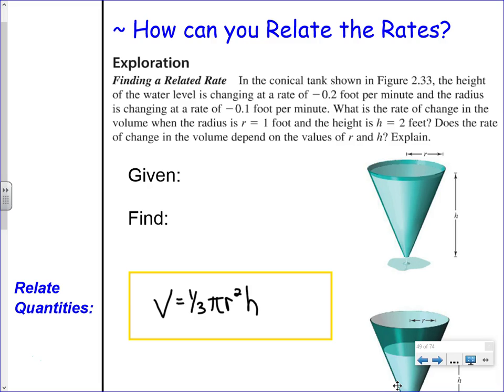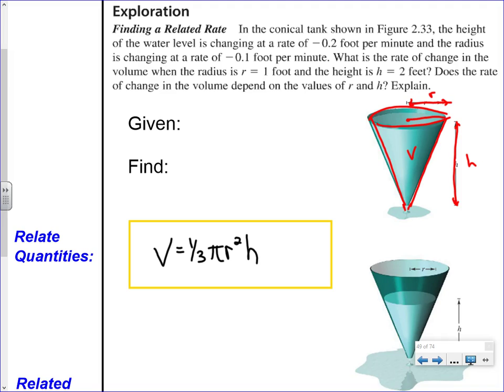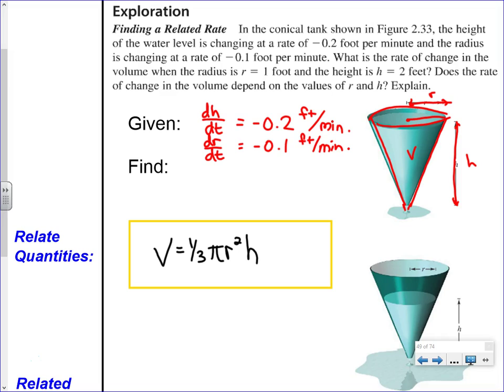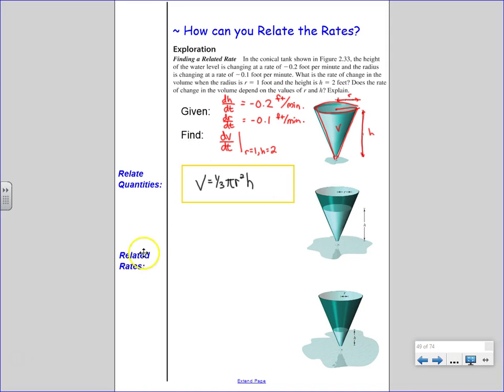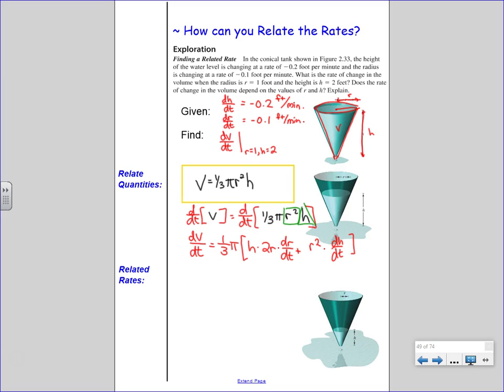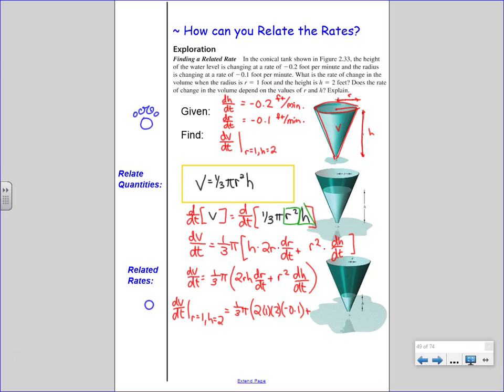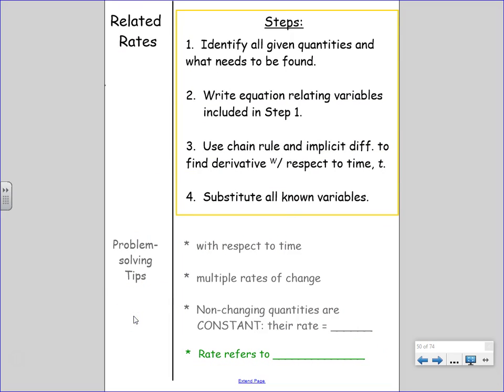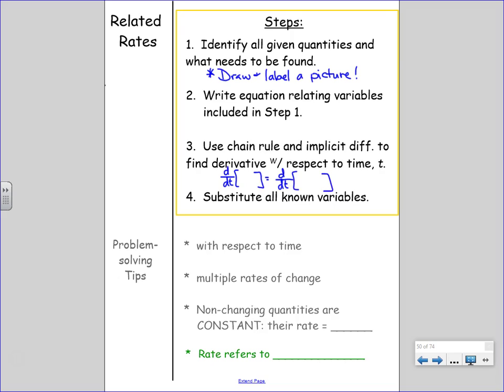CalcAB 10 14 16